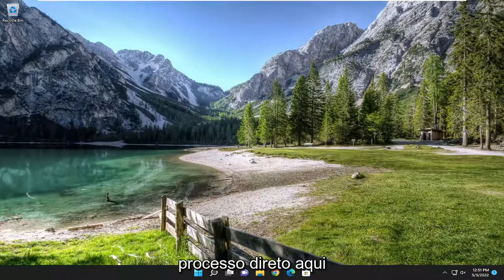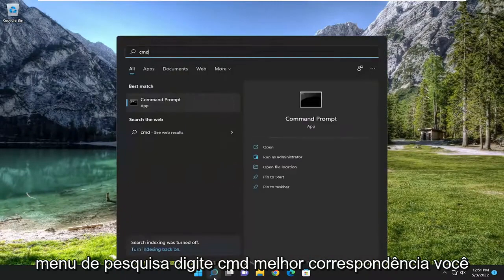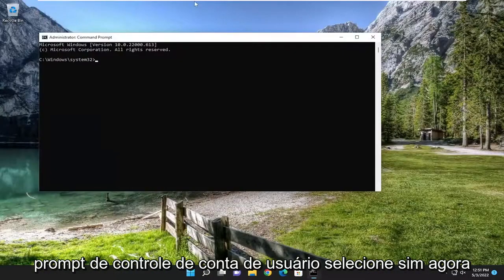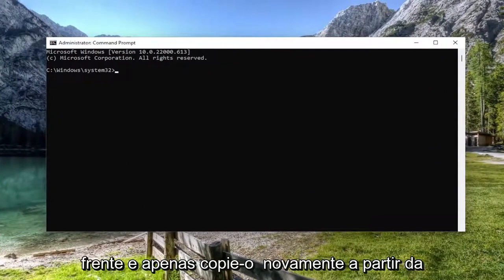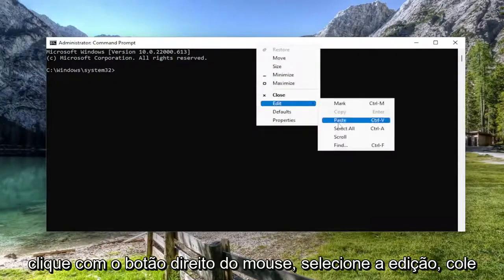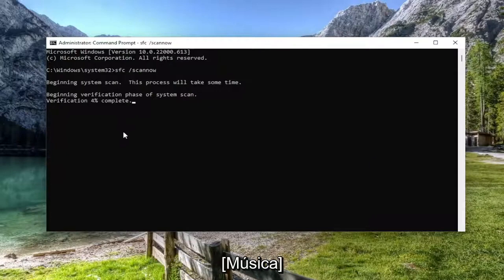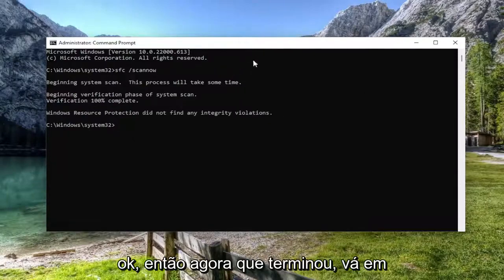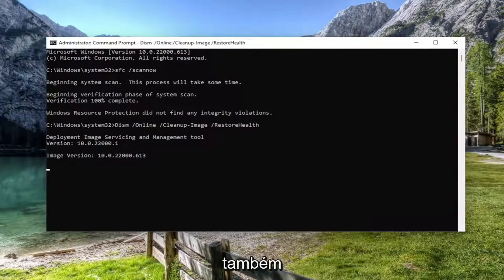Como restaurar serviços ausentes ou excluídos no Windows 11/10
Como restaurar serviços ausentes ou excluídos no Windows 11/10 [Tutorial]

Comandos Utilizados:
sfc /scannow

Devido a um motivo ou outro, você pode perceber que um ou mais Serviços foram excluídos do Gerenciador de Serviços em seu computador com Windows 11 ou Windows 10. Nesta postagem, apresentaremos os vários métodos ou sugestões que você pode tentar para restaurar com êxito serviços ausentes ou excluídos no Windows 11/10.

Problemas abordados neste tutorial:
serviços ausentes
serviços faltando atualização do windows
Serviços do Xbox ausentes
serviço Nvidia ausente
atualização do windows faltando nos serviços windows 11
centro de segurança ausente dos serviços windows 11
firewall do windows ausente de services.msc
atualização do windows faltando nos serviços
atualização do windows ausente em services.msc windows 11

Às vezes, quando seu computador está infectado por um malware, você enfrenta problemas com serviços críticos do Windows, como Windows Firewall, Windows Update ou outros serviços que foram comprometidos ou corrompidos pelo programa. Nesses casos, você deve reparar ou restaurar esses serviços ao seu estado padrão.

Música